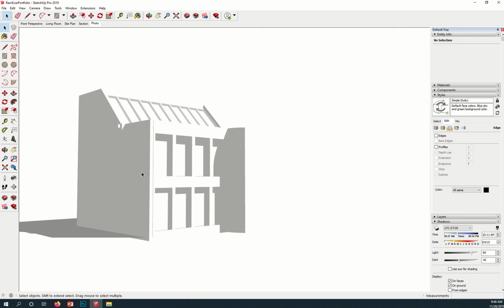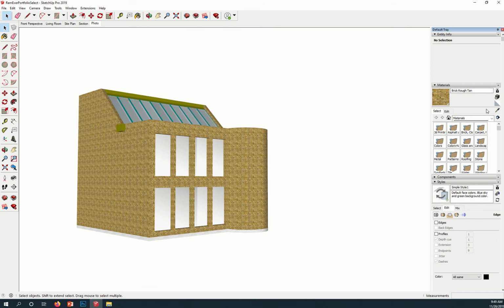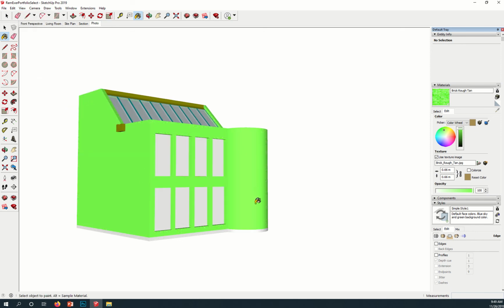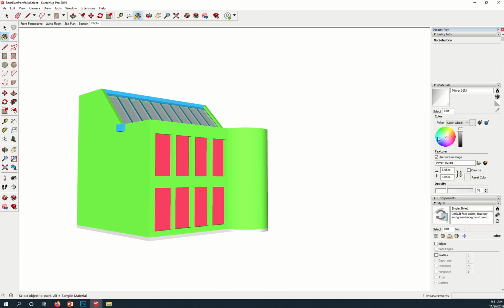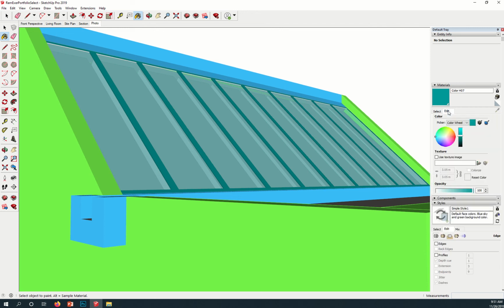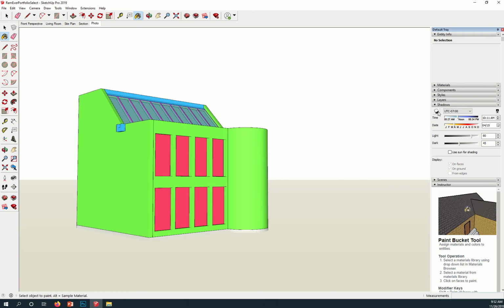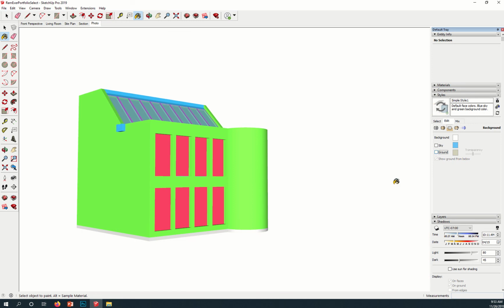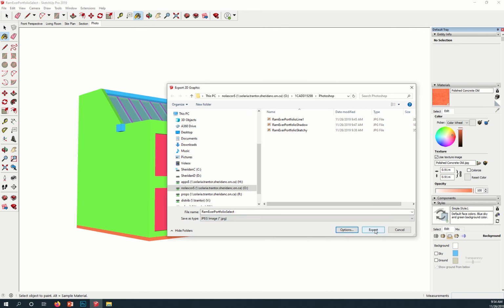10 Sketchup and Photoshop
10 Sketchup and Photoshop